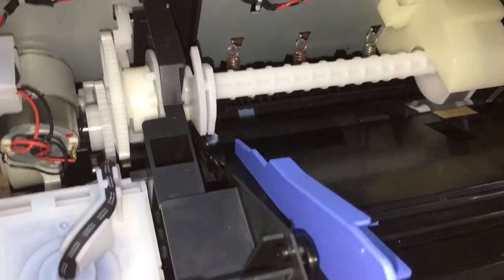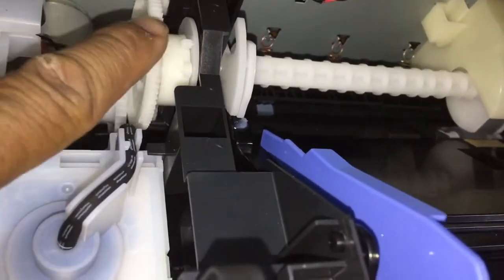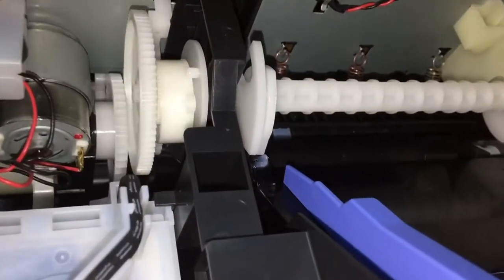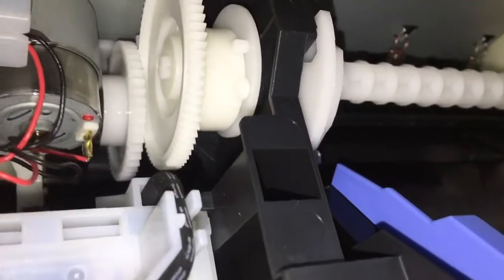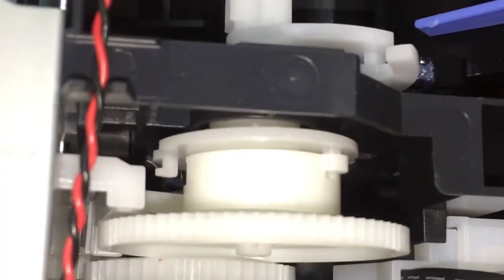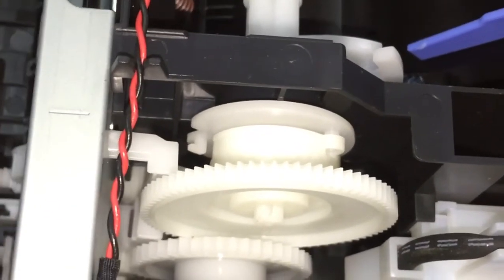Printer Epson L3110 L3150 L4150 L Series paper not pickup fix 05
Printer Epson L3110 L3150 L4150  L Series paper not pickup fix 05 .Printer Epson L3110 L3150 L4150  L Series paper not pickup fix 04.Epson not pick pickup paper repair .part 01
Part 01 video just show dissemble printer Epson L3110 L3150 L3110 L4150 L Series .
How to fix HP Laser Jet MFP M227 series M227fdw print not Clear part 1